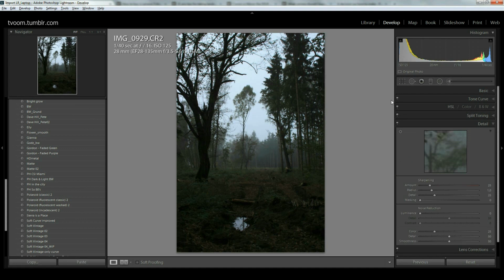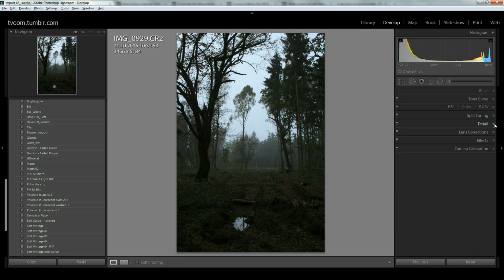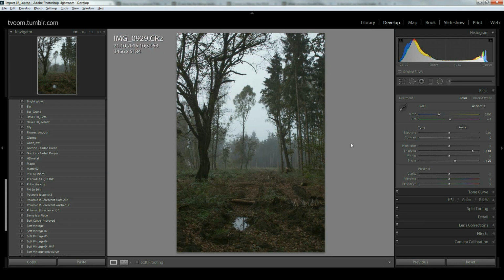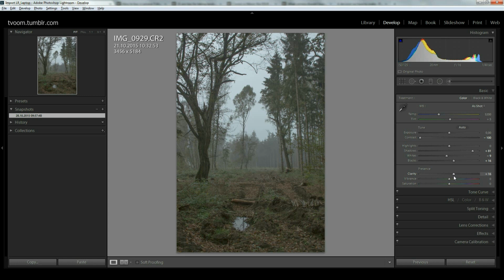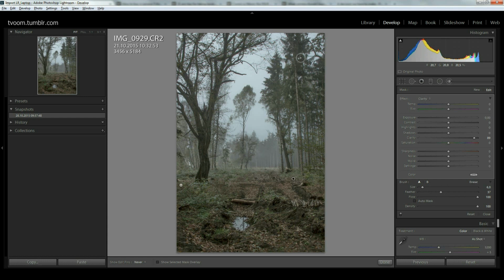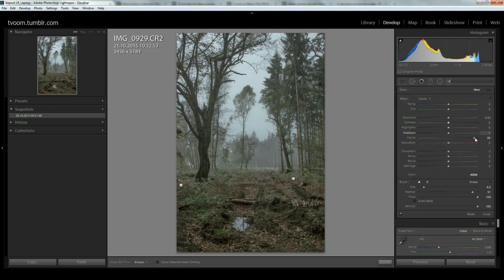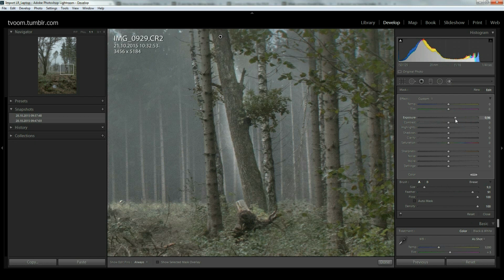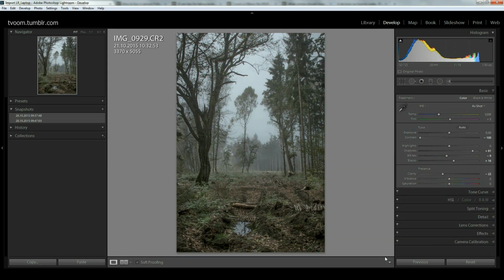Screencast - Developing a foggy forest photo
A simple unedited screencast of processing a foggy forest photo.

I talk a bit about RAWs, contrast, picture styles, clarity, vignettes, the adjustment brush, and being sloppy